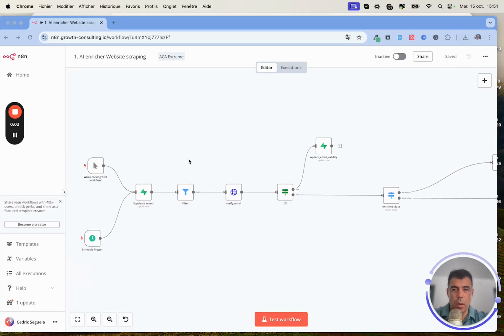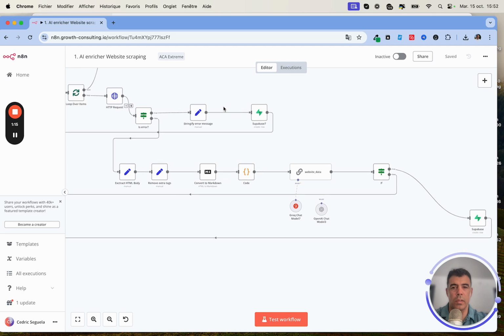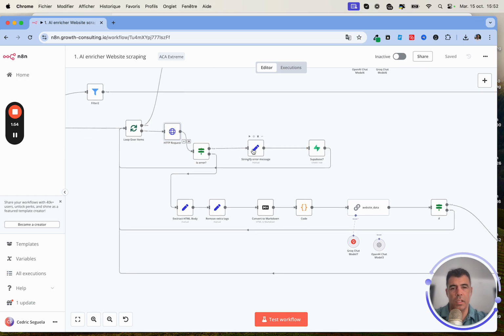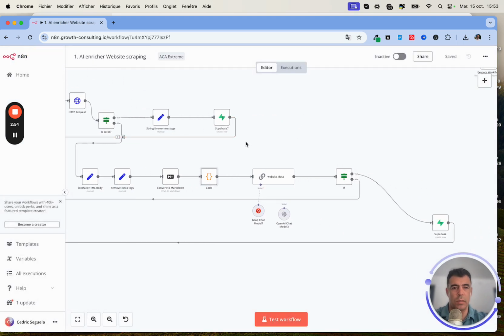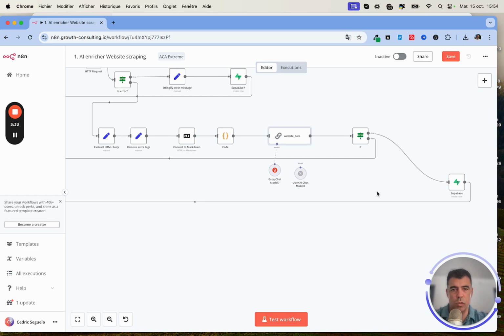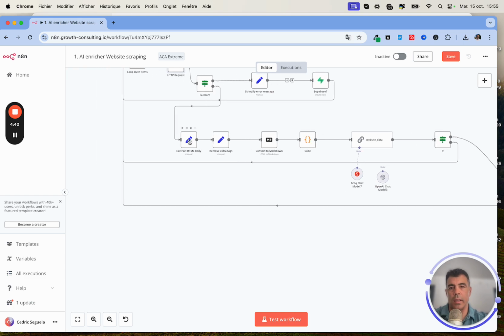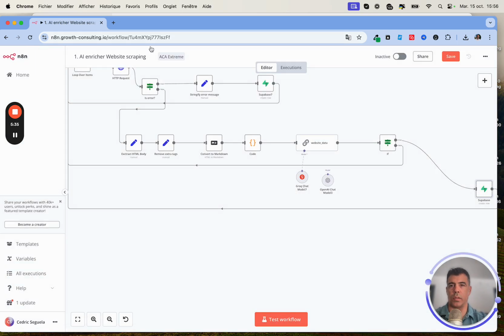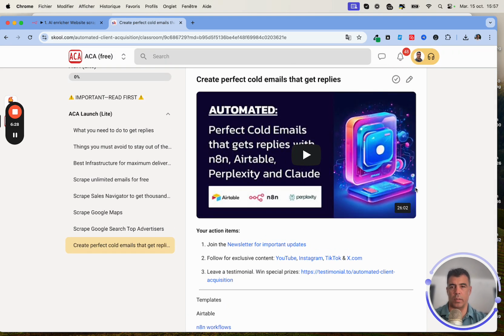n8n tutorial to scrape websites with Llama 3.2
🎁 FREE COURSE to Learn how to build and sell automated client acquisition machines:

This video shows you how to scrape websites and enrich data using n8N Llama and Supabase.

Discover how n8n can help you with data extraction and processing in this tutorial.